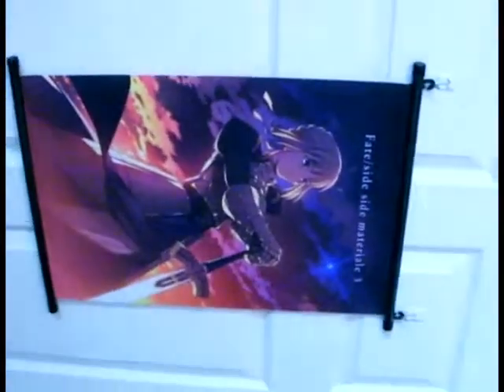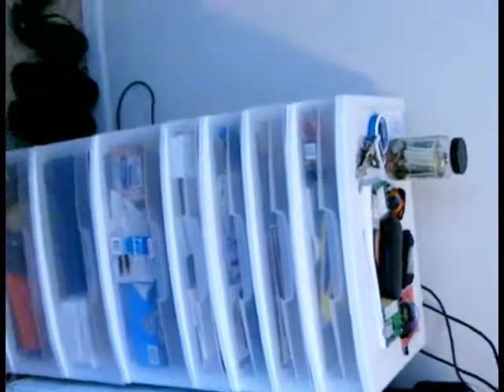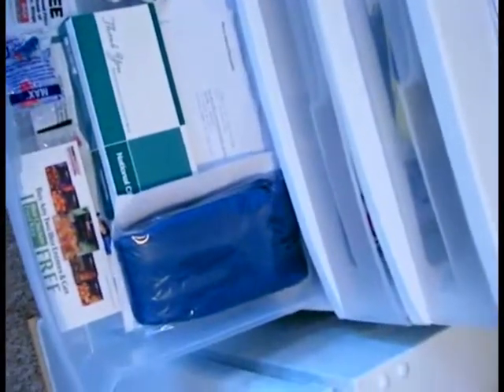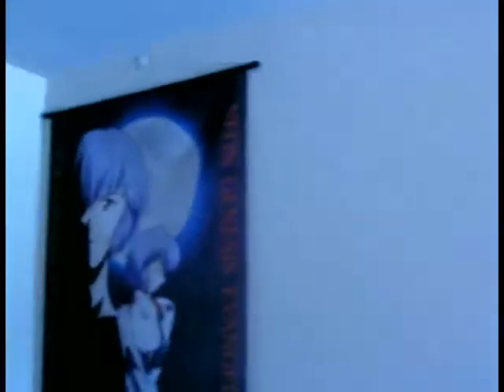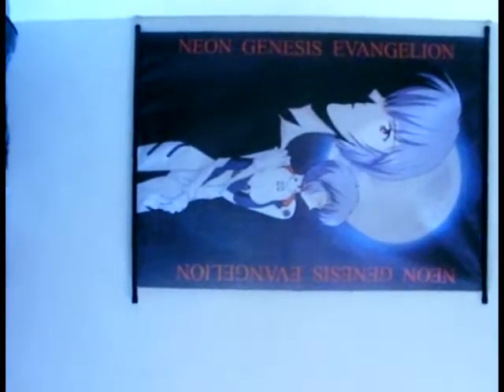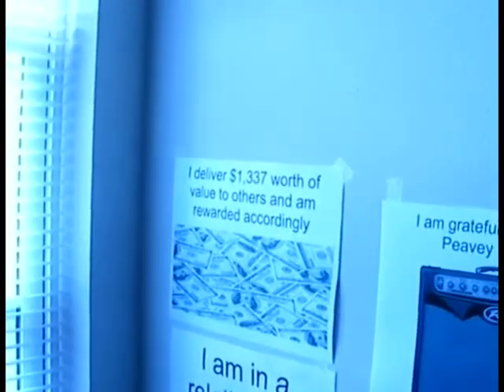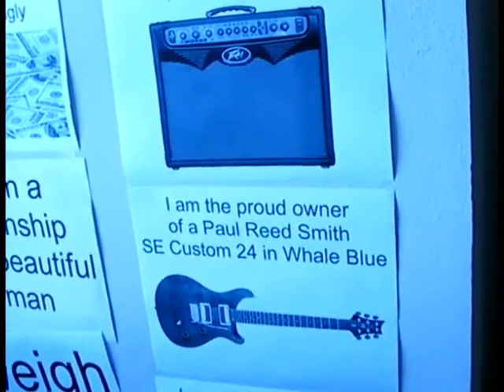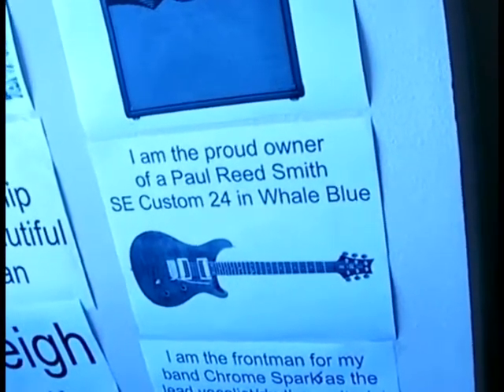Apartment Changes & Goal Boards - Vlog 016 - TheAndySan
Hey guys!

In this video, I'm showing you some of the changes that I did to the apartment since my tour video. I forgot to mention, although you might not be able to see it, that I propped up my mini-fridge with two pieces of wood that were shelves that I got from an entertainment center that was being thrown away nearby.

On my goal boards, I have the following goals/intentions:

"I deliver $1,337 worth of value to others and am rewarded accordingly."

 "I am grateful for owning a Peavey Vypyr 75."

"I am in a relationship with a beautiful woman."

"I am the proud owner of a Paul Reed Smith SE Custom 24 in Whale Blue."

"I weight 180 lbs."

"I am the frontman for my band Chrome sparks as the lead vocalist/rhythm guitarist with *blank* on lead guitar/backup vocals/screams, *blank* on drums, and *blankitty-blank* on bass/backup vocals"

As I had mentioned in this video, I will be uploading videos here of me playing the riff ideas that are on the Chrome Sparks MySpace page, which you can listen

Well, I'm finally off to see my folks for the weekend when I should have left around 3:00, lol. As always, enjoy the video and comments are appreciated, even if I totally give you crap about them, haha!!

TheAndySan